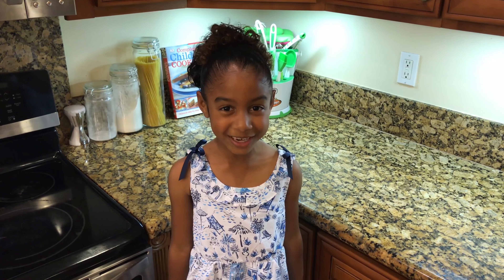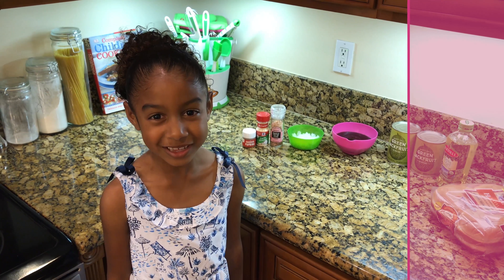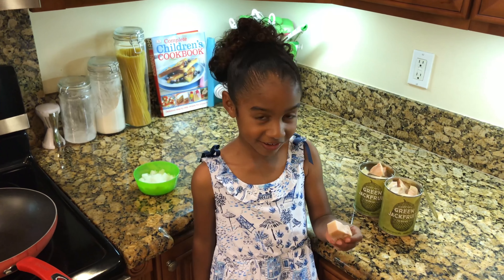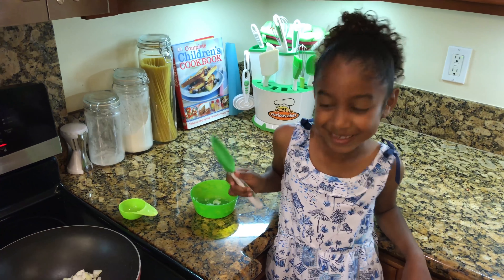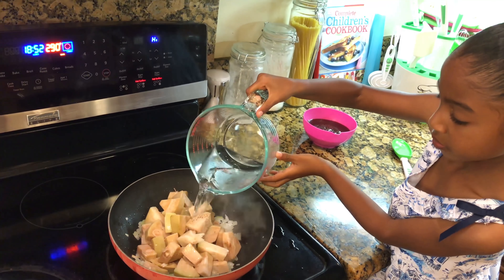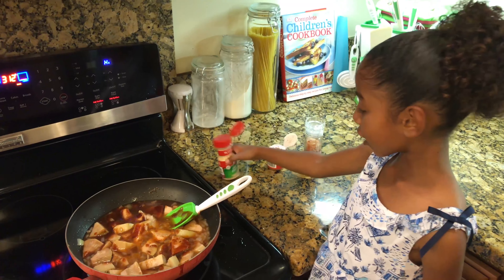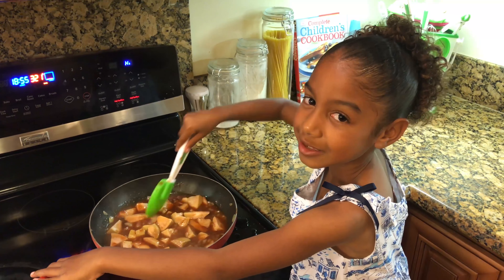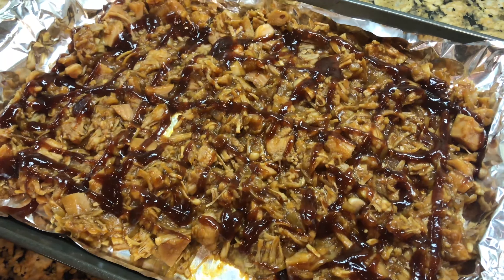Chef In A Dress | BBQ "Pulled Pork" Jackfruit Sandwich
Today on Chef In A Dress, I’m making a vegan BBQ “Pulled Pork” Jackfruit Sandwich! This meal was very interesting… Do you like Jackfruit?

BBQ “Pulled Pork” Jackfruit Sandwich Ingredients:

- Seasonings
- 1 Onion
- 1 cup BBQ Sauce
- 2 cans Green Jackfruit
- 1 tbsp Olive Oil
- Hawaiian Buns

About Chef In A Dress
Hi, I'm Zoe! Thanks for checking out my YouTube Channel. I love hanging out with my family, talking about my favorite dresses and cooking my favorite dishes.